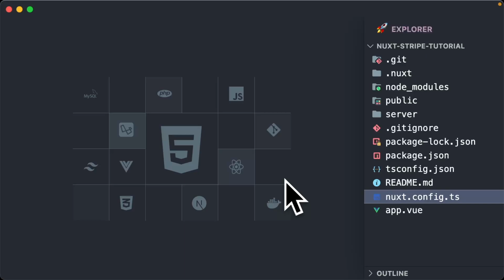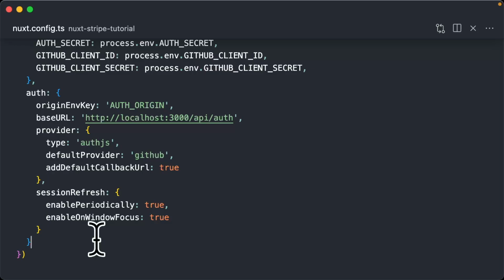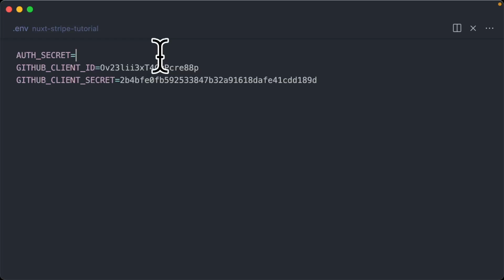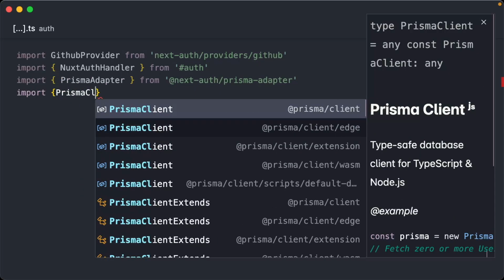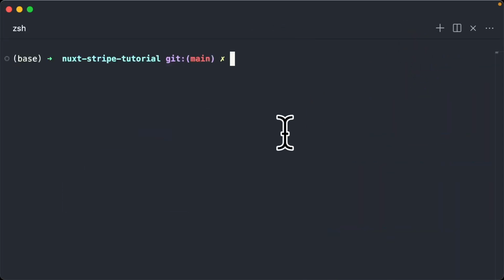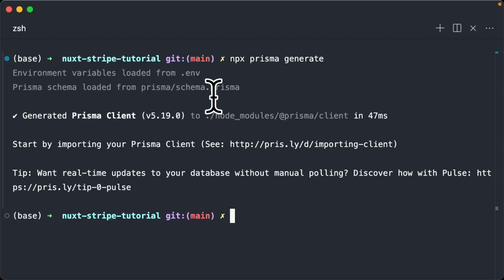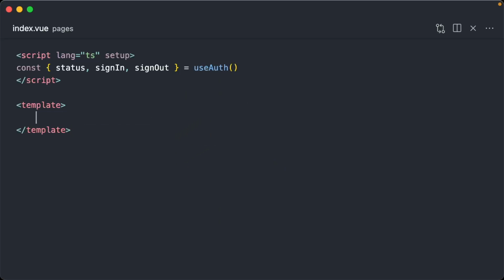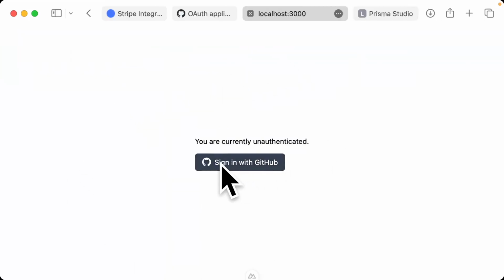Nuxt and Stripe Tutorial #3 - Authentication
Implement secure authentication in your Nuxt 3 application using GitHub OAuth. Configure nuxt-auth module, set up environment variables, create authentication endpoints, and integrate Prisma for user data persistence. This video demonstrates how to build login/logout functionality with session management, laying the foundation for connecting users to their Stripe subscriptions.